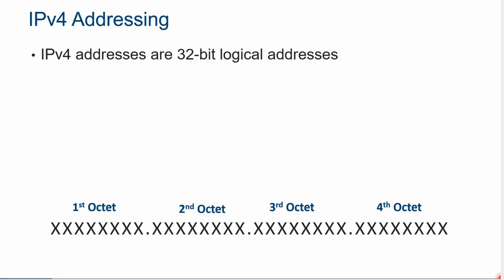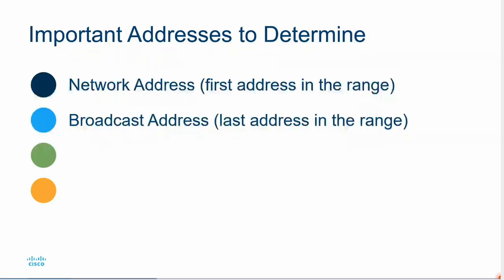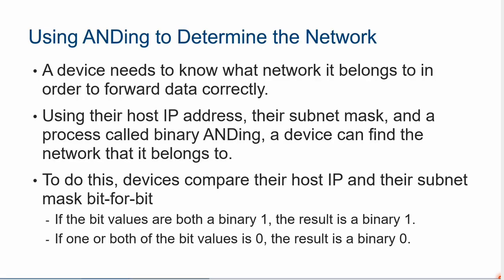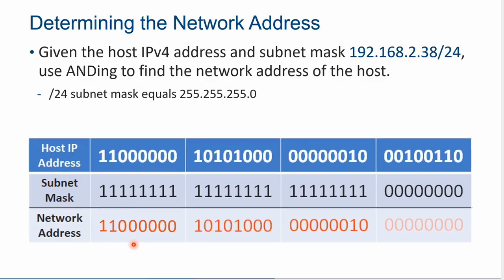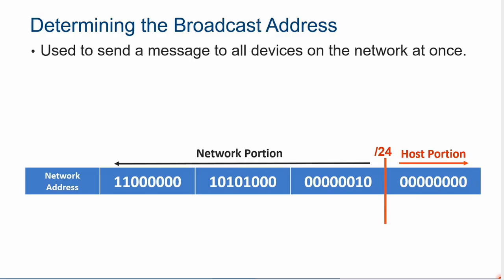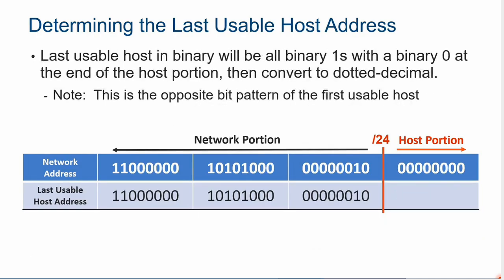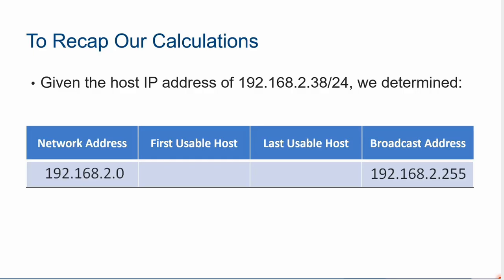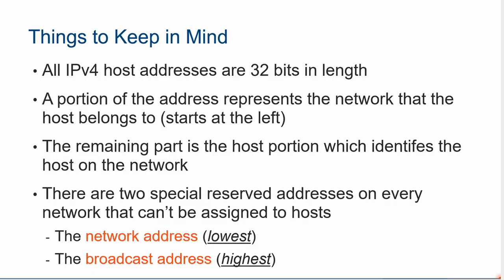Network, Host, and Broadcast Addresses